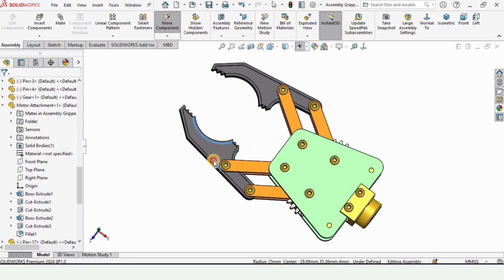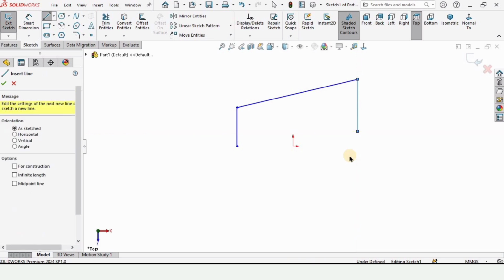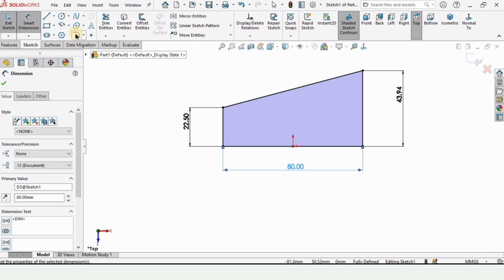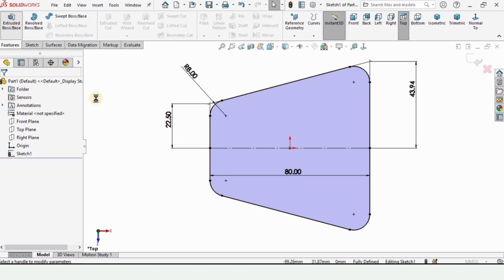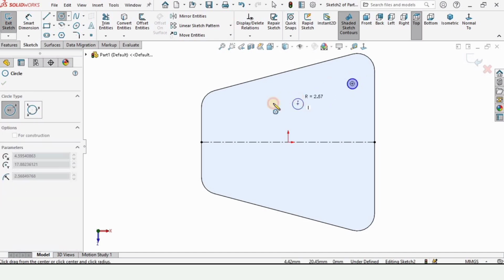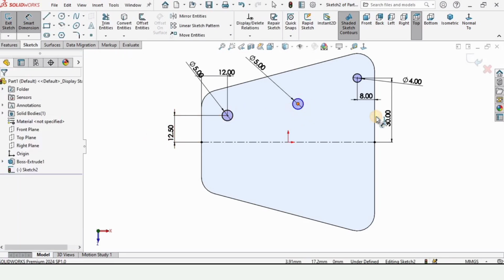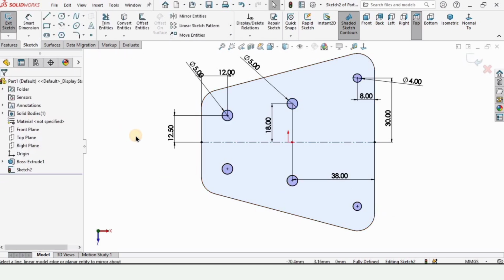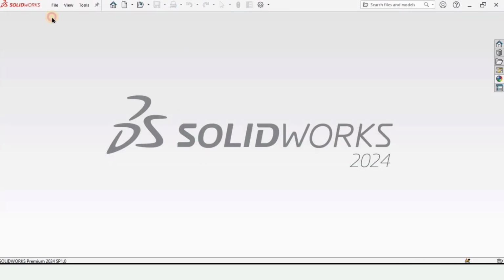Robotic Gripper Design in SOLIDWORKS | Holding Plate | Robo CAD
in this solidworks tutorial, holding plate for the Robotic gripper is designed. This plate has holes and this plate is used to hold all the parts of the gripper in place.

Here is the Link of all parts and assembly of the Robotic Gripper: